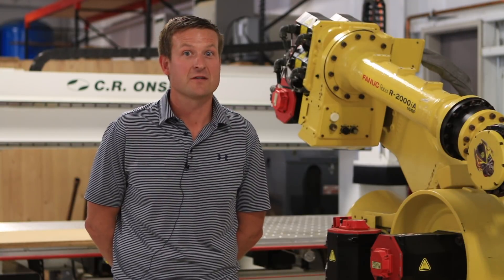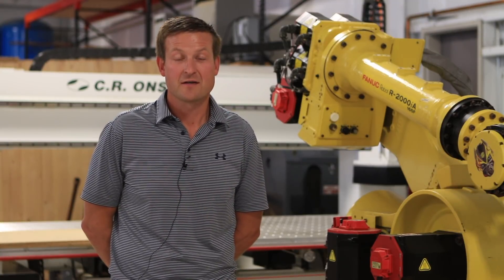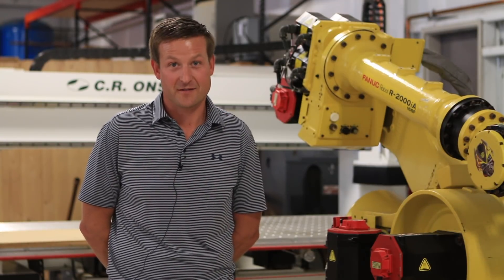Lippert Components-Automation Cell presented by Scarlett Inc.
This is a working automated cell at Lippert Components in Northern Indiana, cutting RV entry doors. For more information about this cell or the equipment shown here, please contact Scarlett Inc.

Robots are Fanuc
CNC machines are C.R Onsrud

or